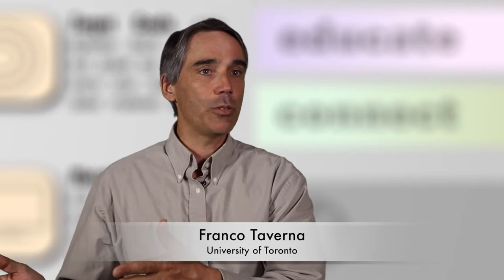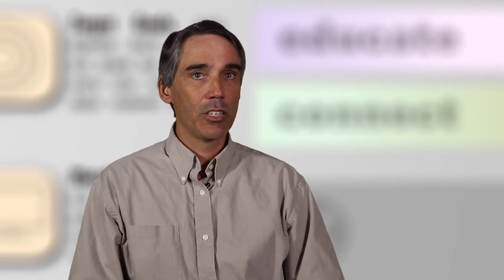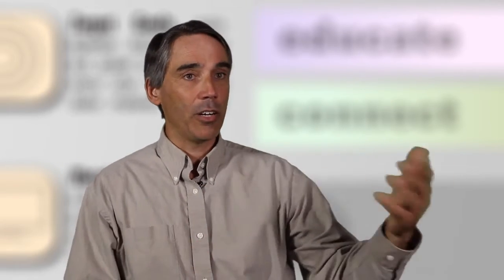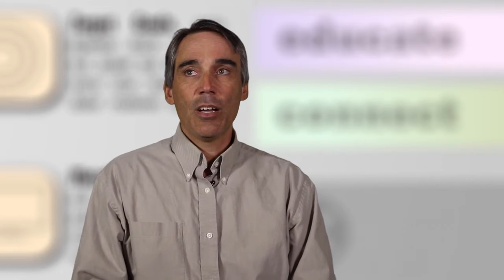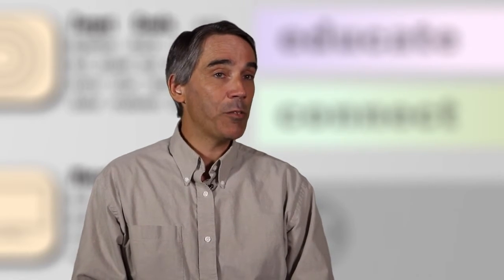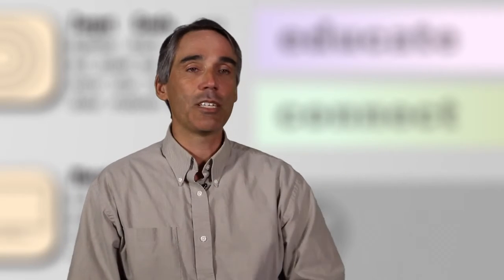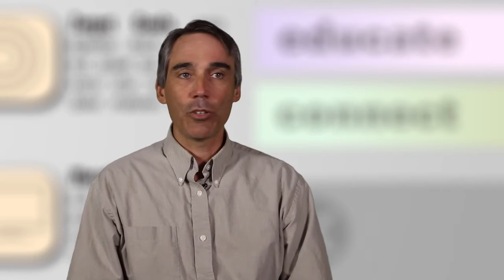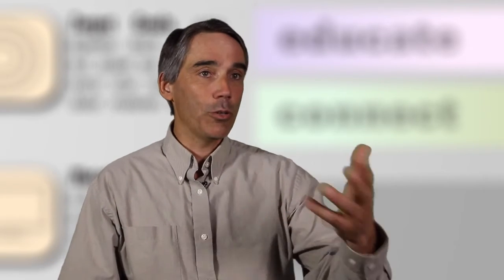Online Classrooms and Synchronous Communication